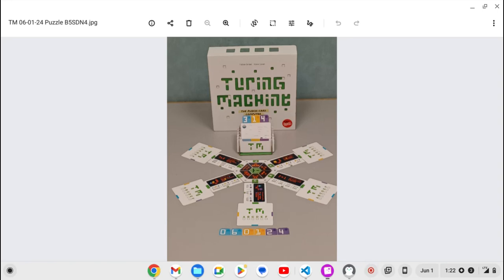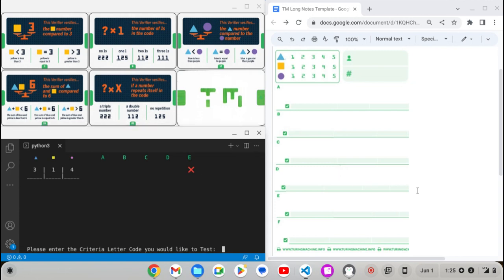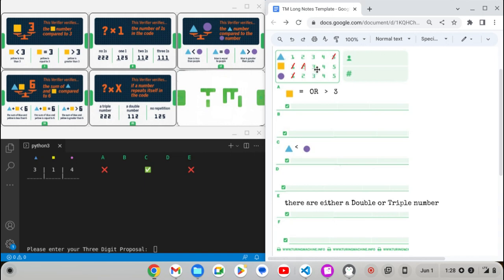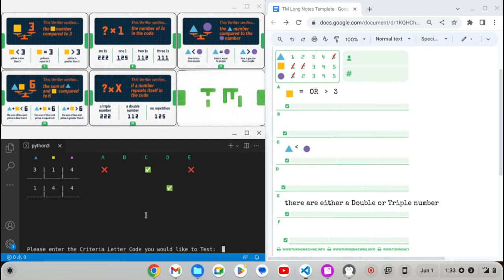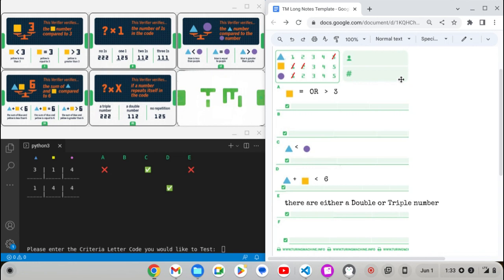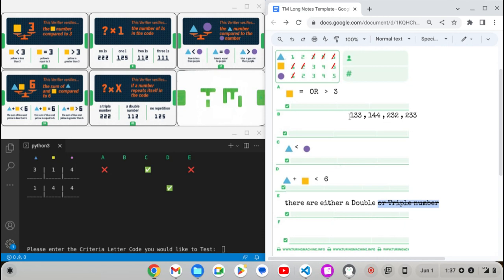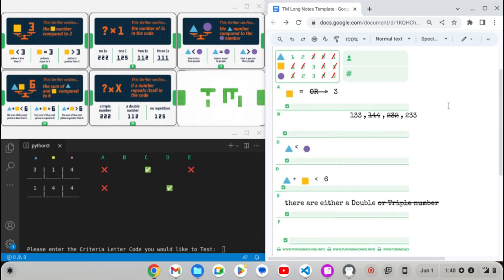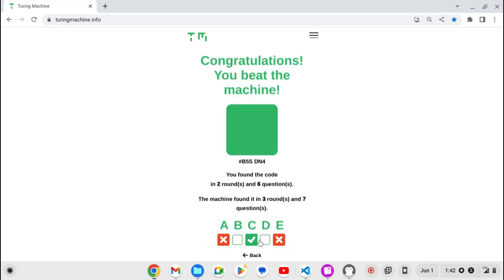Daily Turing Machine Puzzle on 01 June 2024 - Puzzle Id: B5SDN4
00:00 Let's begin
00:34 Review the Criteria Cards
02:06 Begin the 1st Proposal (it's always 314)
06:17 Thinking through to construct 2nd Proposal
10:30 Begin the 2nd Proposal
13:04 List remaining potential solutions
13:53 A-HA!  Moment #1
14:50 A-HA!  Moment #2
19:17 Finalize Solution and Verify
19:52 Did we beat the Turing Machine?